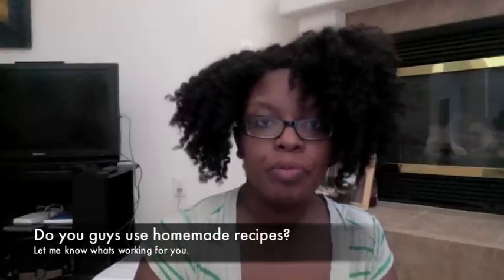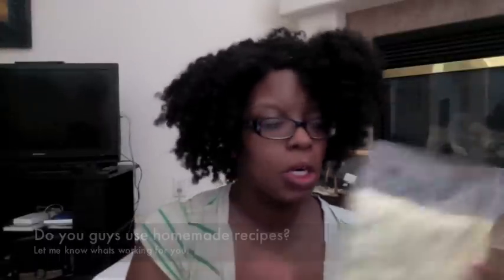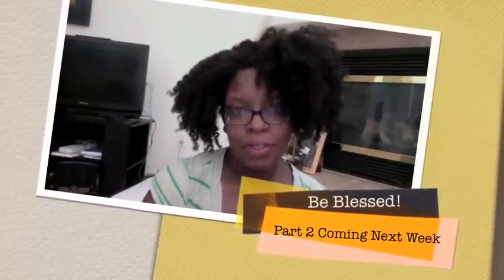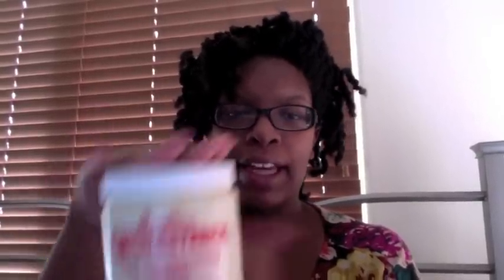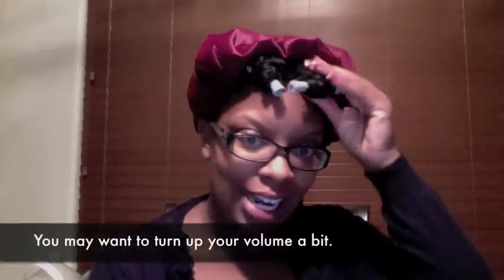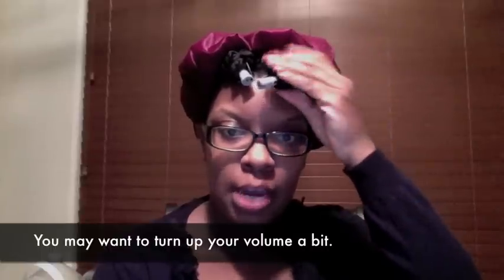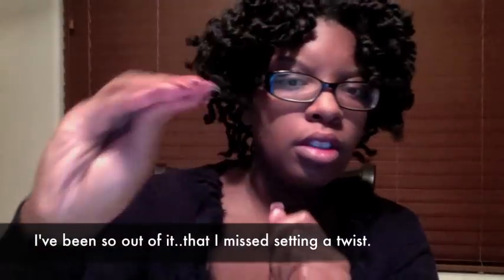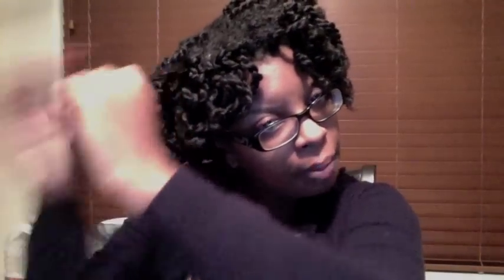Homemade Natural Hair Products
All products where purhcased with my own money. If I could do the shea butter cream recipe again, I would add more aloe vera gel. I do love the hydrating spray but be careful using too much.

Kimmaytube's leave in recipe:

1/2 cup of Nunaat Leave in for curly hair (Walgreens)
1/4 cup of Aloe Vera Gel (Now brand - Amazon.com)
2 tablespoons of my oils

Homemade hydrating glycerin hair spray recipe:

1 part of pure vegetable glycerin
5 parts of water
a few drops of your favourite essential oil
- Essential oils for dry hair: sandalwood, ylang ylang, lavender essential oils
- Essential oils for normal hair: rosemary, rose, lavender, geranium essential oils
- Essential oils for oily hair: lemon, sage, lemon, tea tree, lavender, geranium essential oils
- Essential oils for dandruff and itchy scalp: rosemary, tea tree, lemon, chamomile, lavender essential oils

Mix the ingredients in a spray bottle, shake well. Spritz on hair after showering.

I used lavender oil purchased at Amazon.com.

Shea Butter Whipped Cream

1st recipe -
Shea butter (sorry don't know the exact amount - Amazon.com)
1  1/2 tablespoon of any oils
1 1/2 tablesoon of Aloe vera gel (Amazon.com)

2nd recipe
Shea Butter (Amazon.com)
1/2 tablespoon of any oil
1 1/2 tablespoon Aloe vera gel (Amazon.com)
1/2 cup of Cantu Leave in conditioning repair cream (Walgreens)